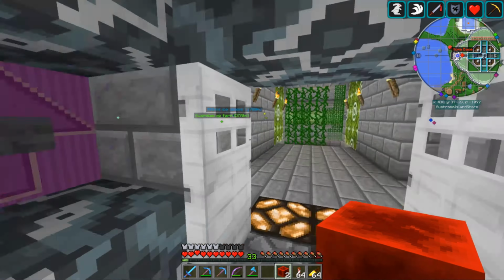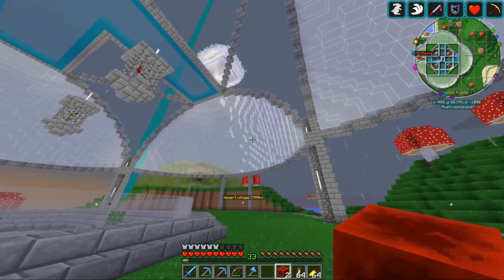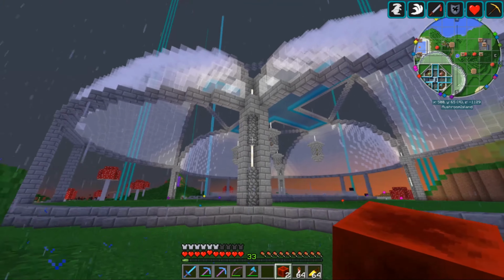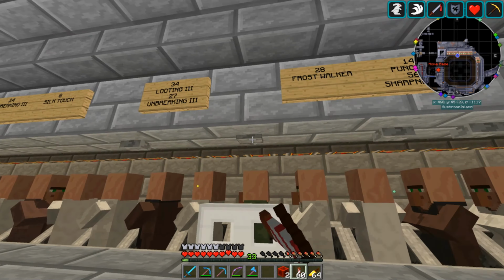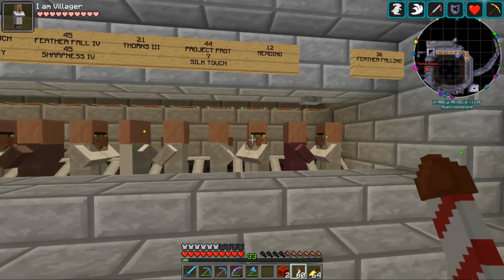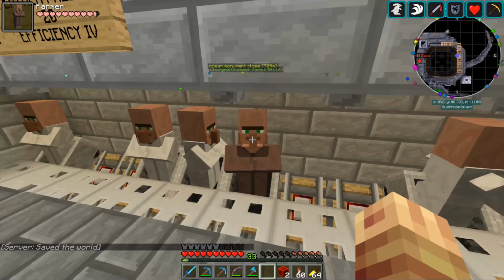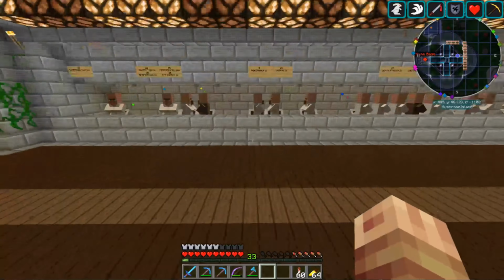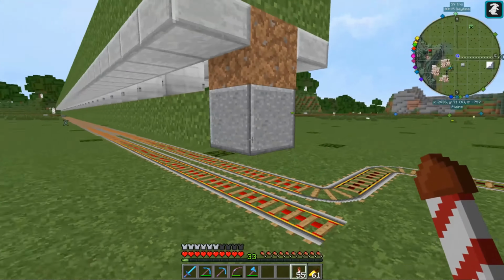The lift finally works and we have Wool I Fibrocraft ep 10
The lift finally works and we have Wool I Fibrocraft ep 10 | series 1

You are welcome to come along and join the server.

LINKS